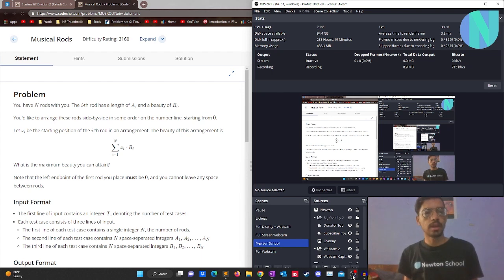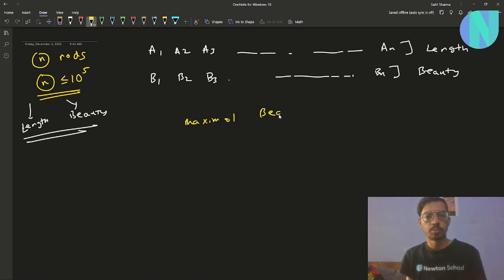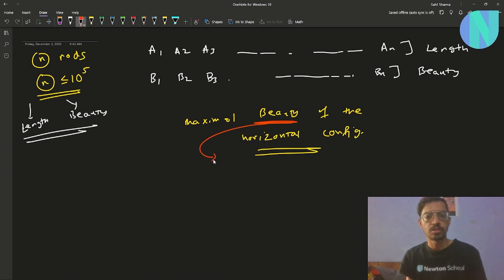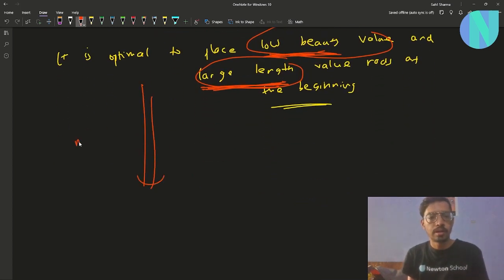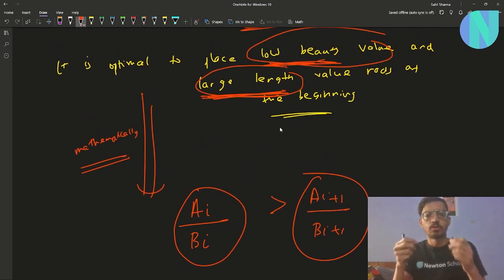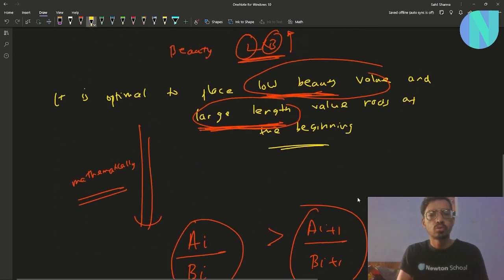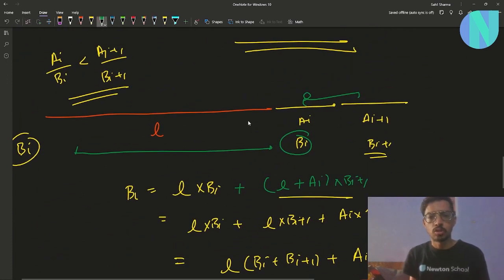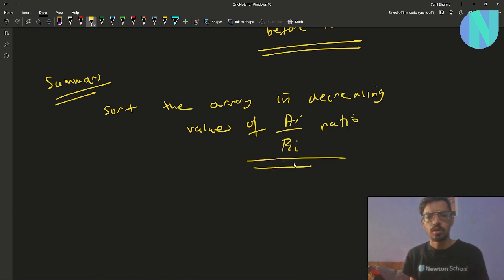Musical Rods || MUSROD || Codechef Starters 67 Div2 Problem D